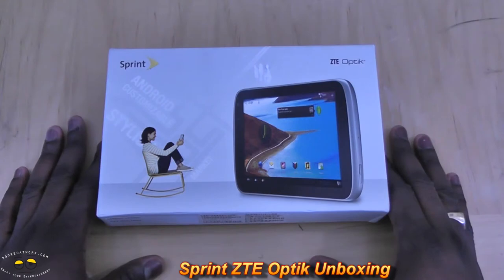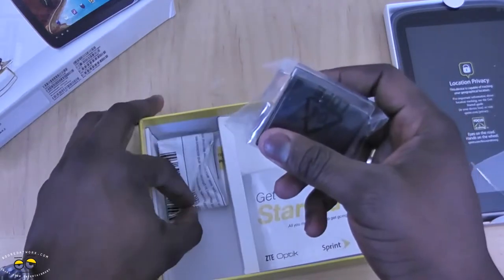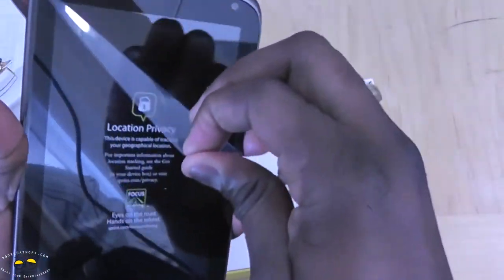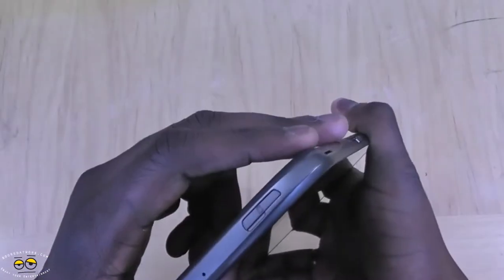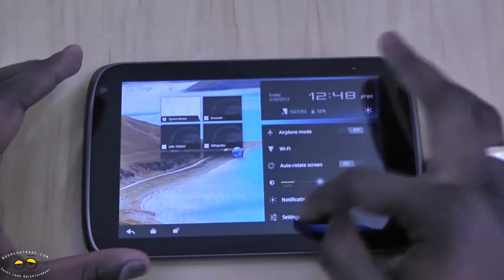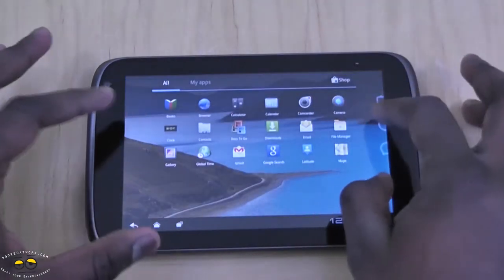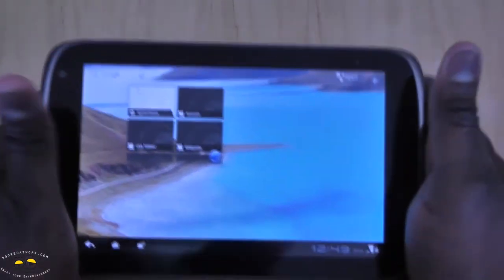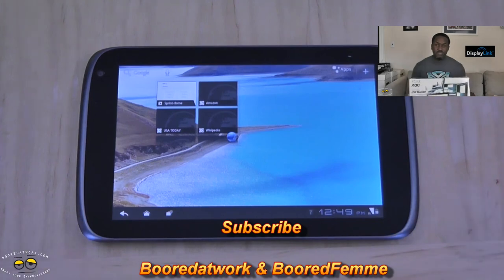Sprint ZTE Optik Unboxing & First Impressions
The Sprint ZTE Optik is a mid range Android Tablet, geared at hitting the price conscious consumer, the 7 inch display, 1.2 GHz dual-core processor, 1 GB of RAM, 16 GB of storage, 5 megapixel rear facing camera, 2 megapixel front facing camera, Android 3.2 Honeycomb and 3G EV-DO data connectivity. Is Priced at $100 with a 2yr contract or $349 without.

Additional key features of ZTE Optik include:
Google mobile services such as Google Search™, Gmail™, Google Maps™ with Navigation, Google Books™ and YouTube™
Sprint Zone, Sprint TV, Sprint Music Plus, Sprint Navigation, Sprint Football Live and NASCAR Sprint Cup MobileSM
Wi-Fi® (802.11 b/g)
Swype™
Integrated GPS
4000 mAh Lithium-ion battery
Expandable memory slot, supporting up to a 32GB microSD card (not included)
Bluetooth v2.1 + EDR
Stereo speakers
3.5mm headset

Press Release

ZTE Optik is an Android Tablet Offering Sprint Customers a Combination E-reader, Media Player and Portable Computing Device at an Affordable Price
Available beginning Feb. 5, ZTE Optik boasts a 7-inch touchscreen display, Android 3.2, Honeycomb, and dual cameras for under $100

OVERLAND PARK, Kan. & RICHARDSON, Texas (BUSINESS WIRE), February 02, 2012 - Beginning on Sunday, Feb. 5, Sprint (NYSE:S) will introduce its first tablet for under $100, ZTE Optik™, a Sprint 3G tablet featuring a 7-inch touchscreen display with WXGA 1280x800 resolution and pinch-to-zoom, Android™ 3.2, Honeycomb, and dual cameras.
ZTE Optik will be available through Sprint direct ship sales channels, including Sprint Stores, Sprint Business Sales, Telesales (1-800-SPRINT1) for just $99.99 with a new line or eligible upgrade and two-year service agreement. It will also be available without a service agreement for $349.99, and business customers may qualify for special pricing. (All pricing excludes tax.)
"Sprint is committed to delivering exceptional value and feature-rich devices to our customers," said David Owens, vice president -- Product Development, Sprint. "ZTE Optik packs great features for under $100. When this device is combined with our Tablet Connection plans, customers can easily keep their personal and professional lives organized, stay connected with their social networks and get things done while on the go."

Powered by Android 3.2, Honeycomb, the version of Android designed specifically for tablets, ZTE Optik is a dynamic e-reader, media player and portable computing device. It features a 1.2GHz dual-core Qualcomm®Snapdragon® processor, 1GB of RAM, 16GB of storage and 7-inch capacitive touchscreen that allows the user to get work done or stay entertained surfing the web, playing games and watching videos with Adobe®Flash® enabled websites. It has two cameras -- a rear-facing 5-megapixel camera and front-facing 2-megapixel camera that enables video chat.
"ZTE Optik is ZTE's first tablet in North America and makes the tablet experience available to a new segment of consumers," said Lixin Cheng, CEO, ZTE USA and president, North America Region, ZTE. "Paired with Sprint's cutting-edge network, ZTE Optik provides an exceptional user experience to consumers who demand affordability, flexibility and mobility in one package."

For those that want to get more out of their tablet, ZTE Optik provides access to Android Market™, which features more than 400,000 useful apps, games and widgets. Additional key features of ZTE Optik include:
Wi-Fi® (802.11 b/g)
Swype™
Integrated GPS
4000 mAh Lithium-ion battery
Bluetooth v2.1 + EDR
Stereo speakers
3.5mm headset